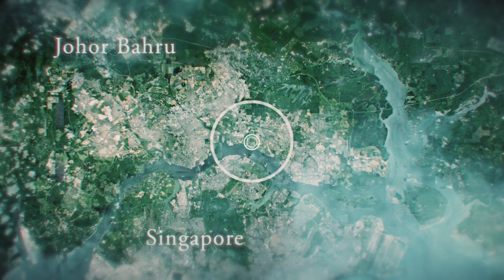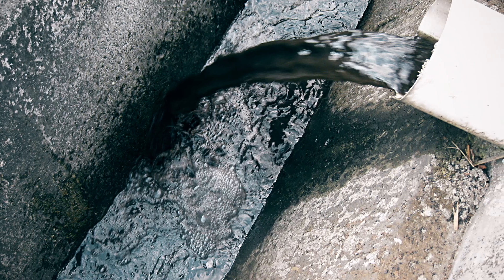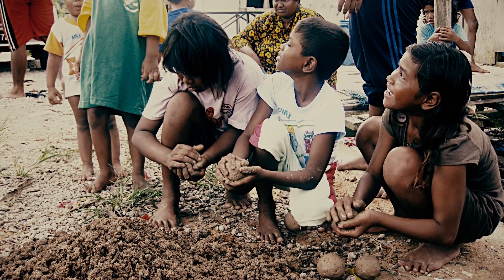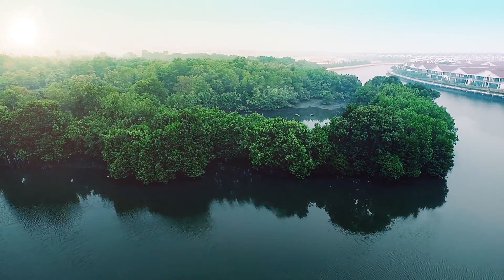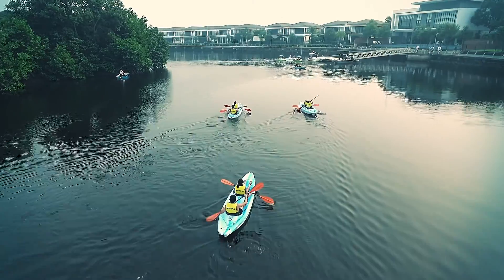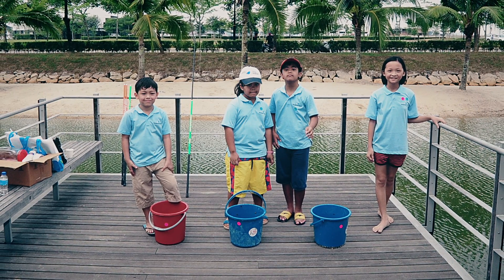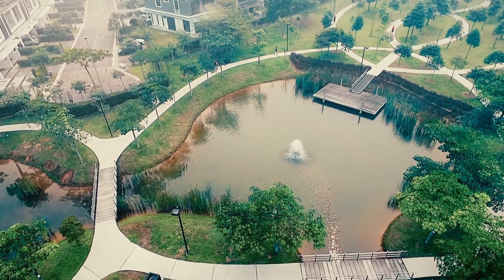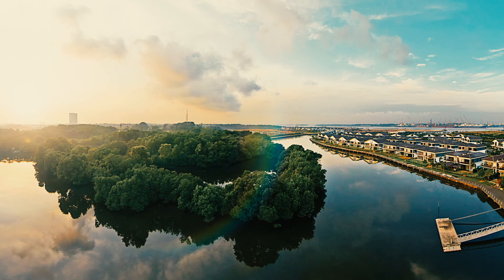Winner of FIABCI Environmental (Rehabilitation/Conservation) Category 2015 - Senibong Cove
Situated on the straits of Johor and the mouth of Lunchoo River, Senibong Cove is a multi award winner of FIABCI Malaysia 2015.

Watch as how this development transforms the polluted lunchoo river into a green haven, with flocks of birds nesting in its trees to waterways stocked full of aqua life.